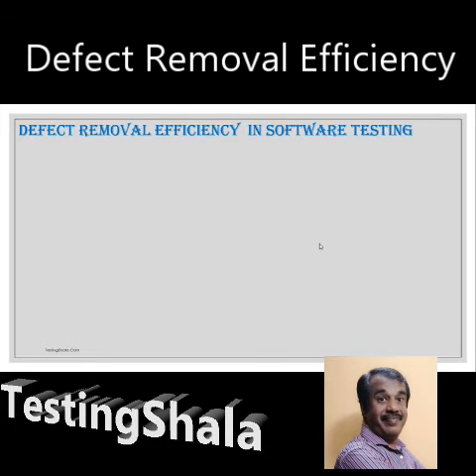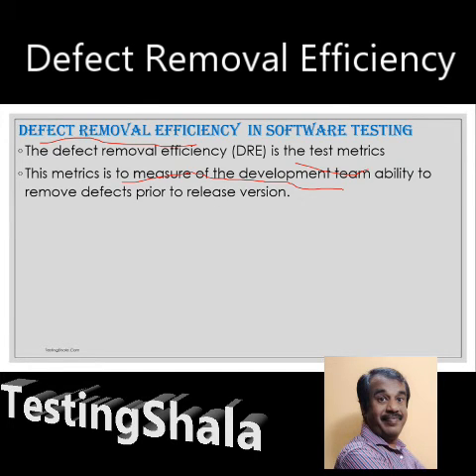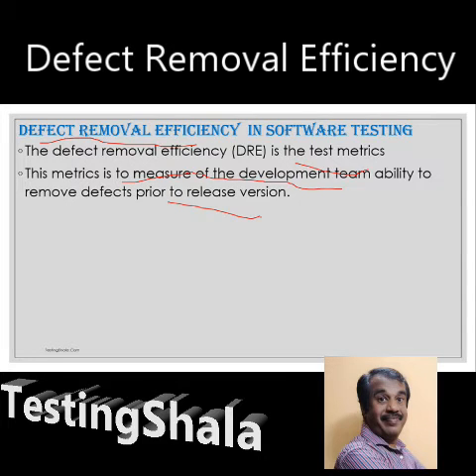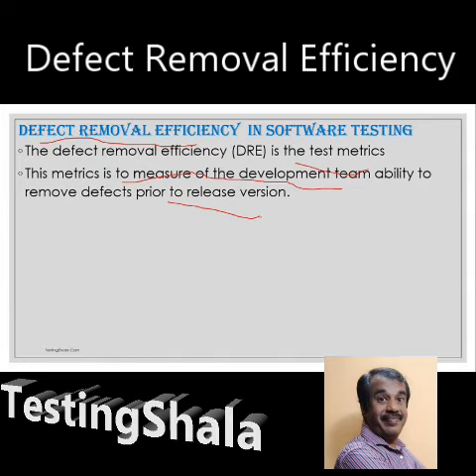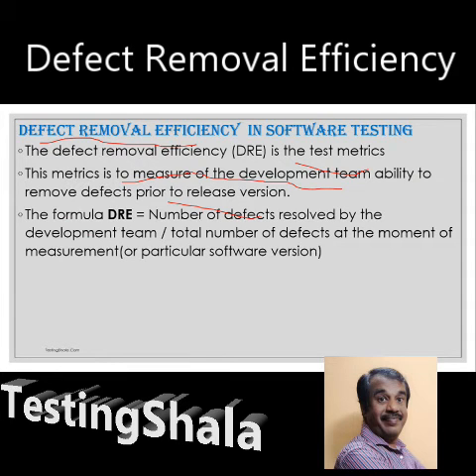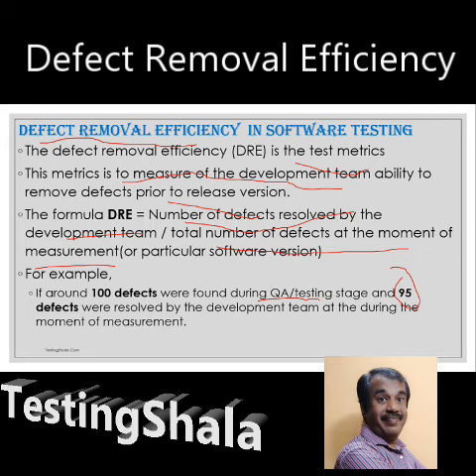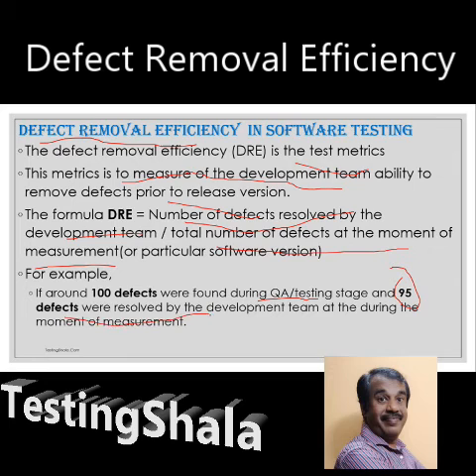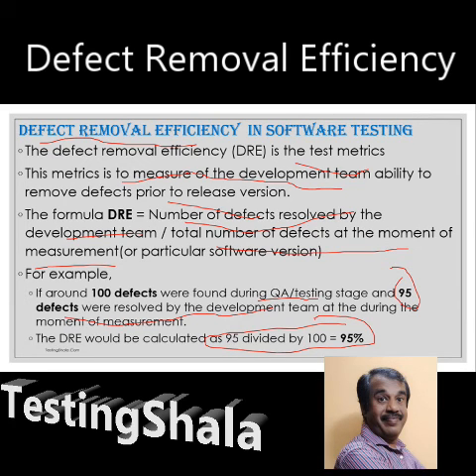defect removal efficiency in software testing | testingshala